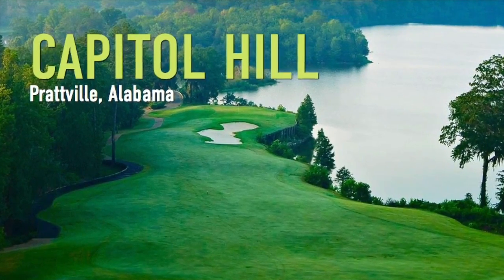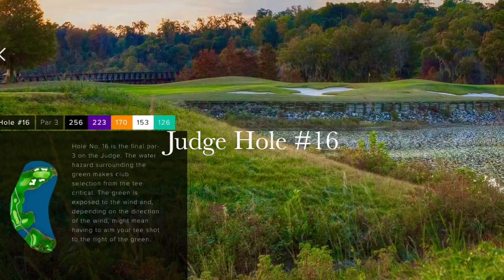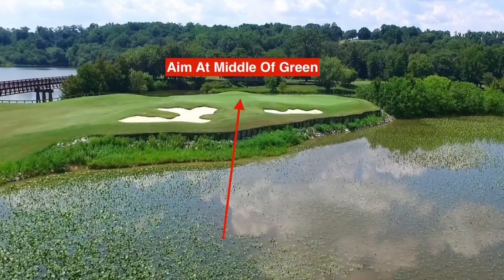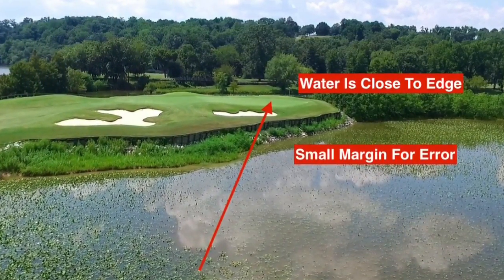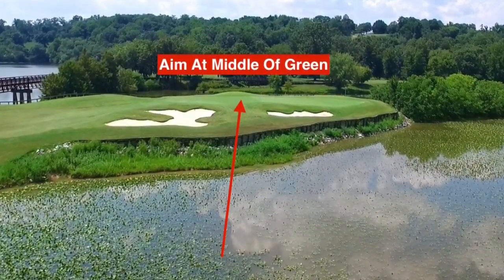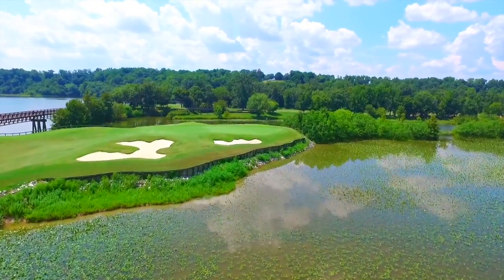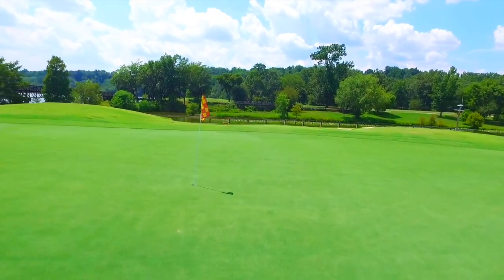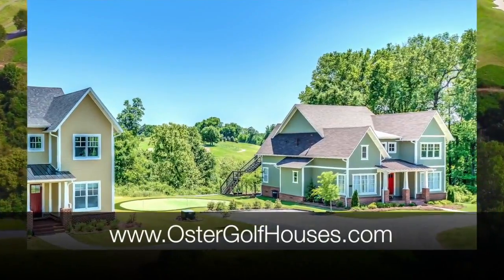Robert Trent Jones Golf Trail - Drone Tour - Judge Hole #16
This video is one in a series of Robert Trent Jones Golf Trail drone video hole tours. It is hole #16 of the Judge at Capitol Hill, in Prattville, AL.